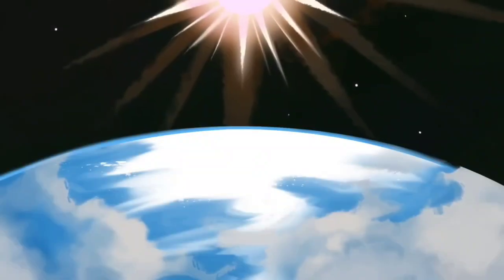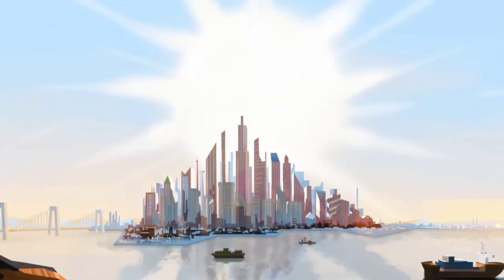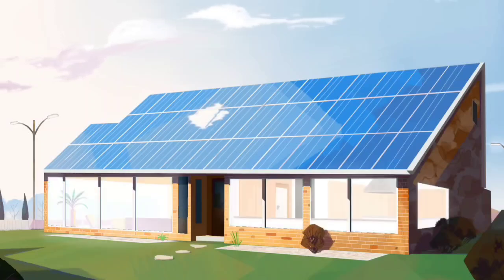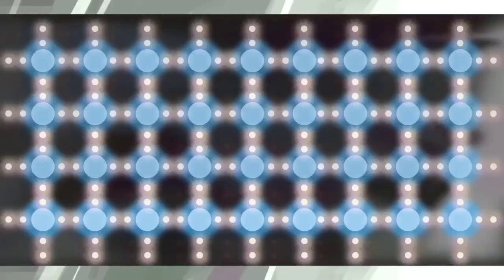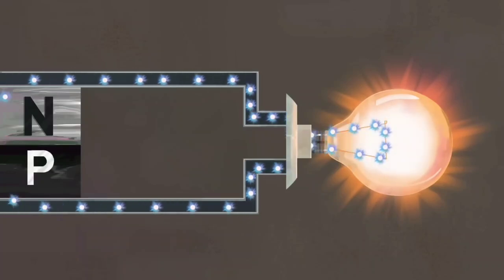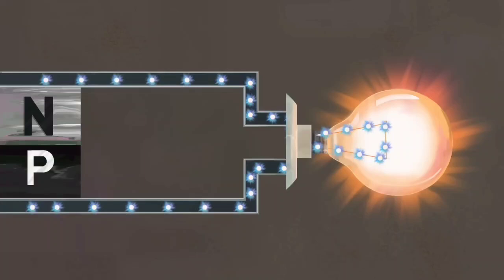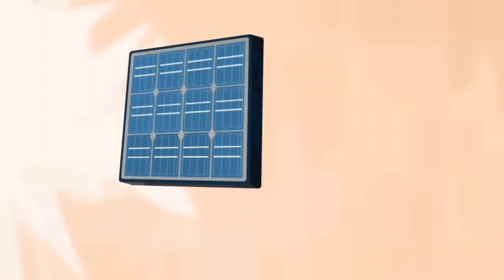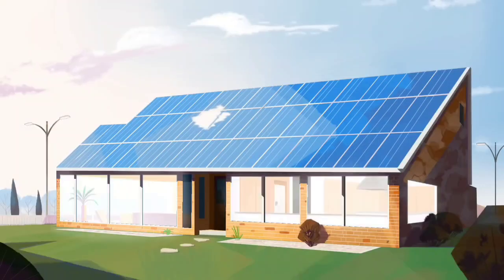Solar Photovoltaic System